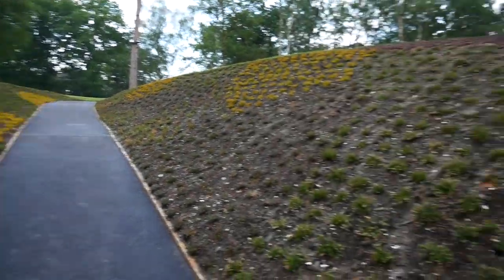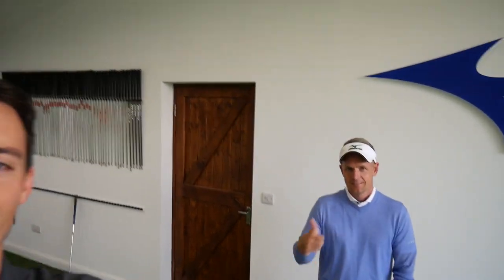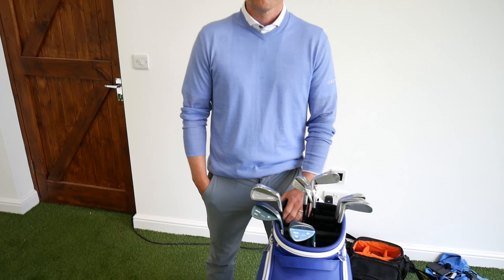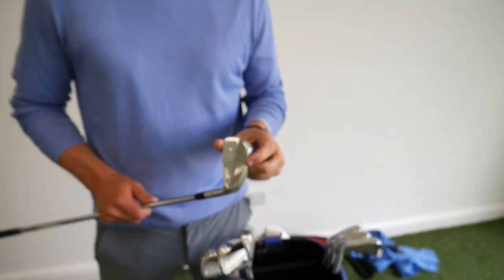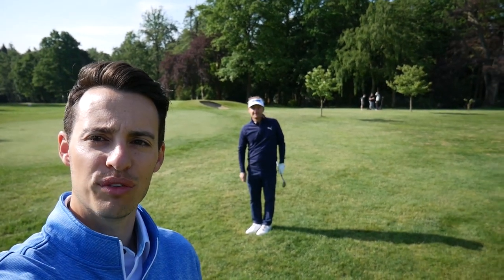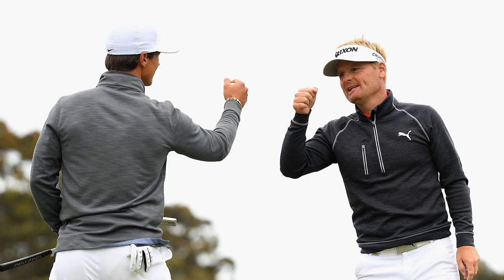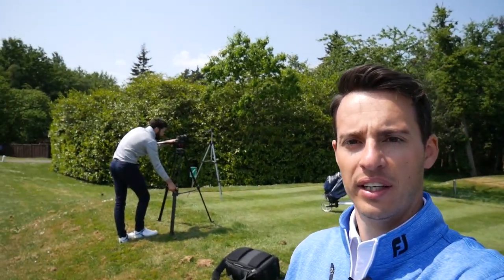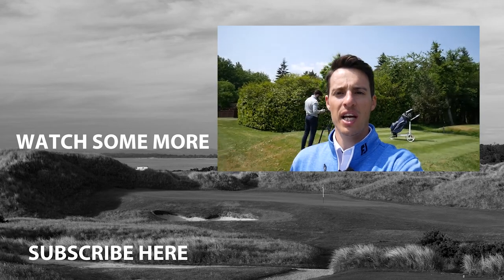Joel's Vlog #13 | Luke Donald Special! + Soren Kjeldsen | Golf Monthly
► Joel talks exclusively with Luke Donald about his back injury and what he looks for in his irons and wedges and also chats with European Tour veteran Soren Kjeldsen about the mulligan he would take and his most embarrassing moment on tour!